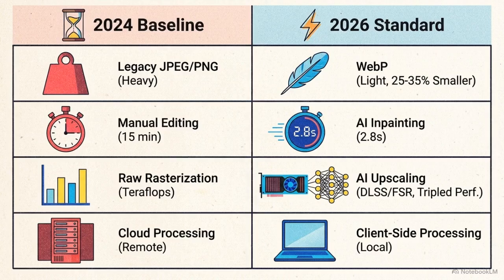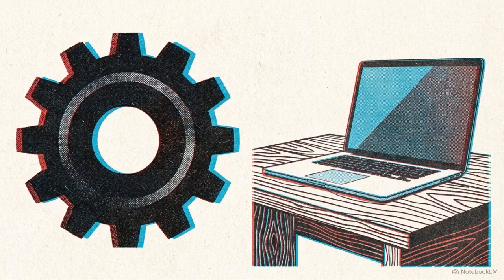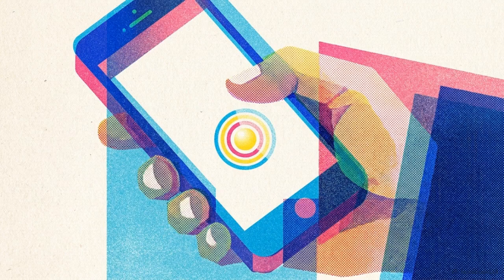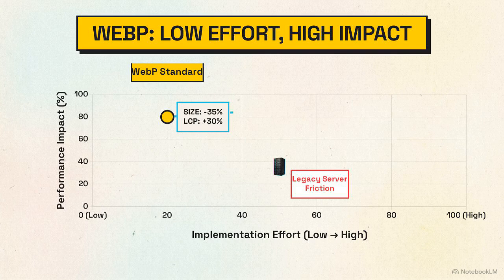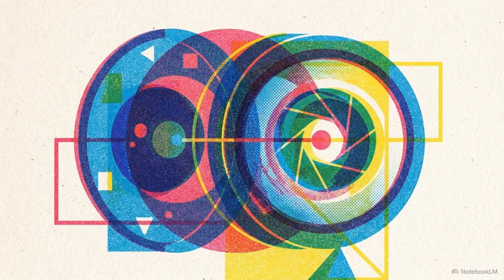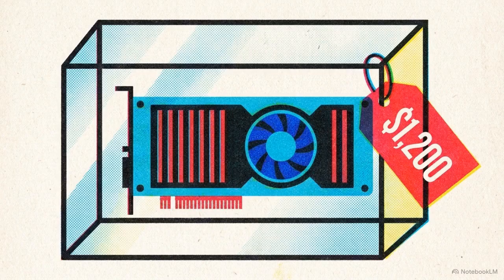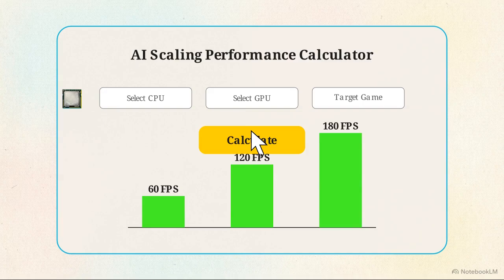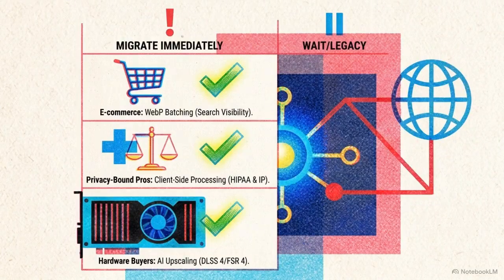🎬 The Client-Side Revolution: Secure Media Processing & AI Scaling in 2026 | Cinematic Tech An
🔥 In this in-depth breakdown, we thoroughly analyze 🎬 The Client-Side Revolution: Secure Media Processing & AI Scaling in 2026 | Cinematic Tech Analysis and uncover critical performance metrics, benchmarks, and hidden features!

🎮 Whether you are planning to upgrade or looking for the best settings, this comprehensive gaming guide covers everything you need to know before buying.

⏱️ Video Chapters & Key Timestamps:
00:00 - Introduction & The Hidden Truth
01:30 - Technical Benchmark & FPS Analysis
04:15 - Hidden Features & Secret Settings
07:45 - Pros, Cons & Final Verdict

🎮 About TekinGame:
Independent Autonomous Gaming Media & Hardware Analytics Platform.